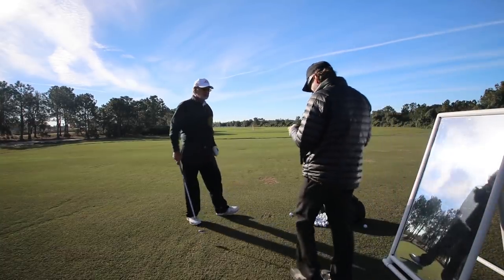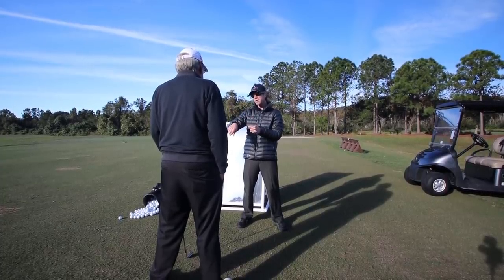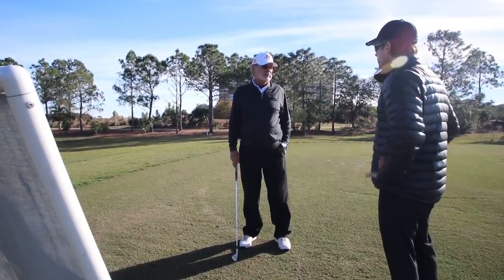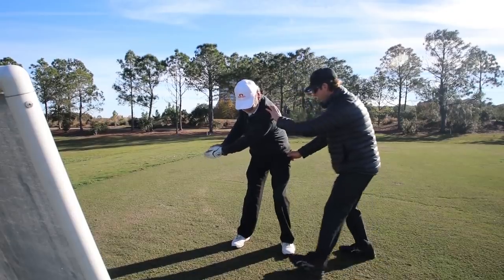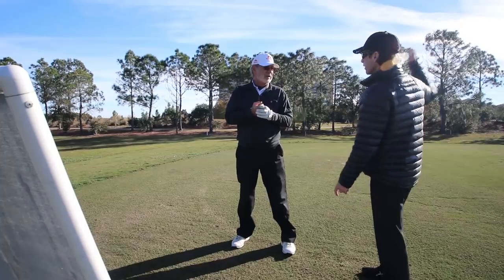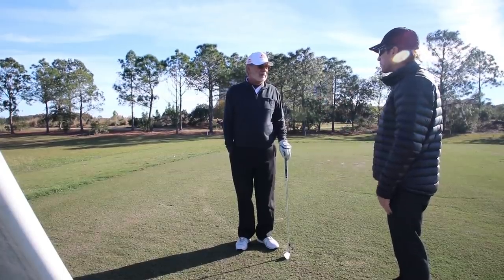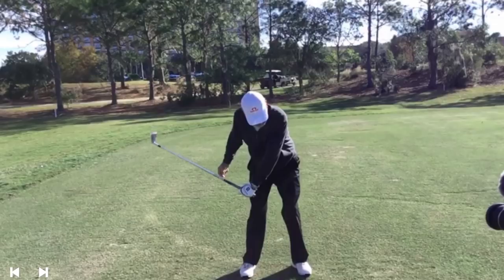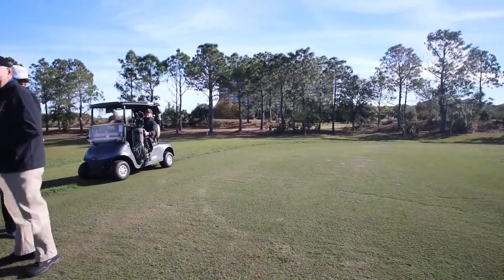How to Increase Lag in 30 Minutes at ANY AGE - Free Golf Lesson 12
Transform your Golf Swing today! Join the thousands of golf enthusiasts who have benefited in as little as 1 day and are now hitting the purest shots of their life.

Lag is critical in your golf swing, it makes up the majority of your club head speed.

The average tour pro swings his 6 iron around 91 mph. Three feet away from the ball, that club is only moving at around 25 mph!

Of course, the only way to multiply the speed in such a short span of space is the uncocking of the wrists - in other words, releasing lag.

Golf swing lag is a fundamental of RST and I'll show you easy it is to dramatically increase your lag in this free golf lesson by RST Founder Chuck Quinton.

If you struggle with casting the golf club and want to increase your golf swing speed, then simply follow along with this free golf lesson to learn how!